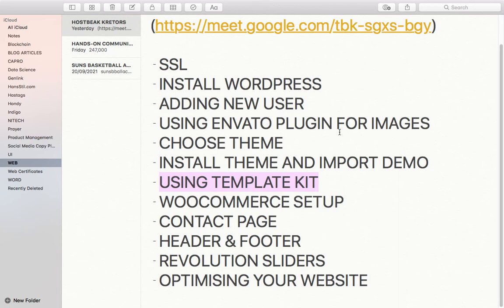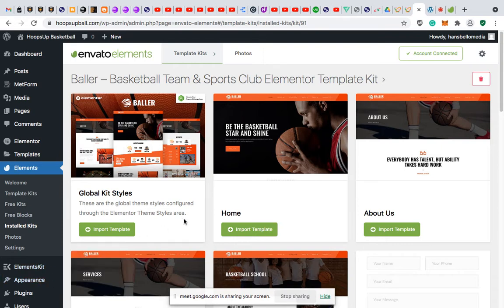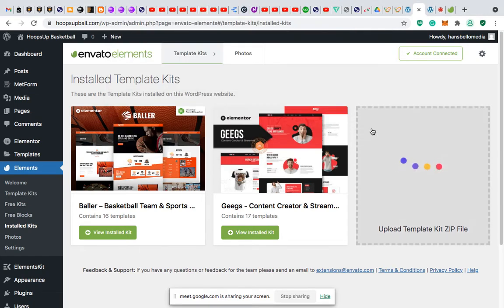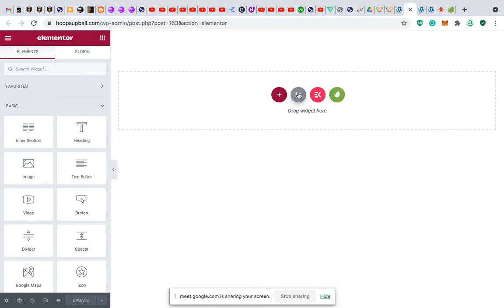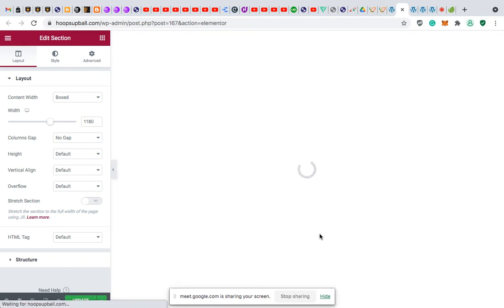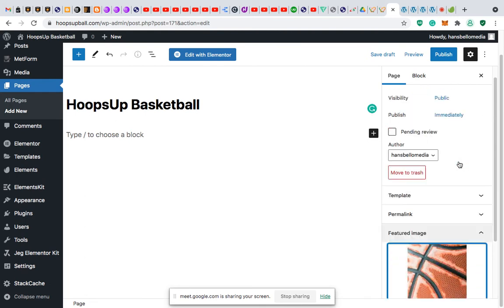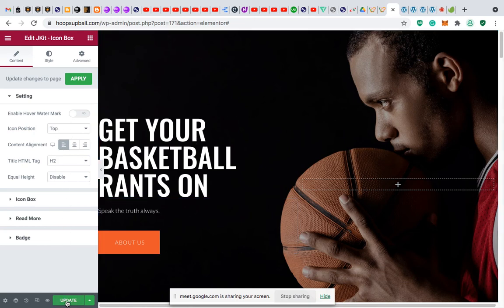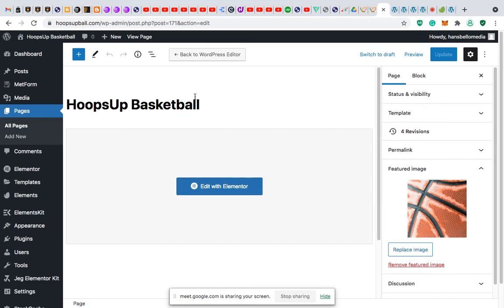Installing and Editing a WordPress Template Kit from Envato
This tutorial was created with the HostBeak Kreators in mind and contains live conversations with Kreators on the call.

Start your website with Hostbeak today. get a domain and hosting: Click here to begin